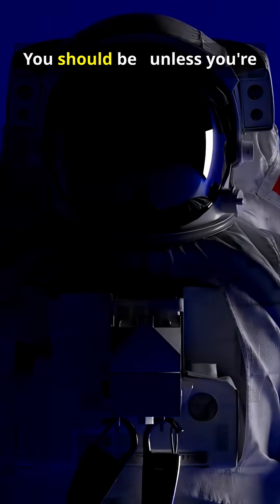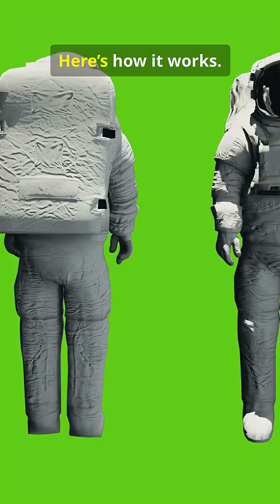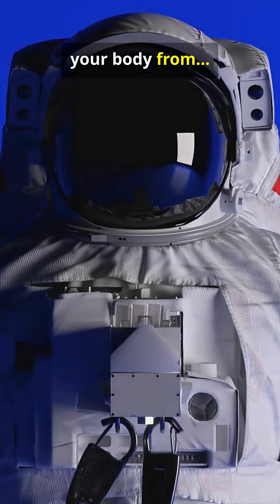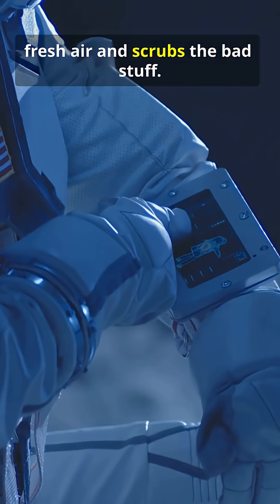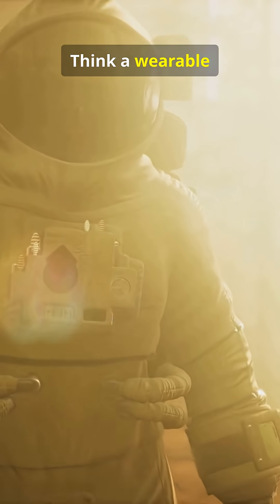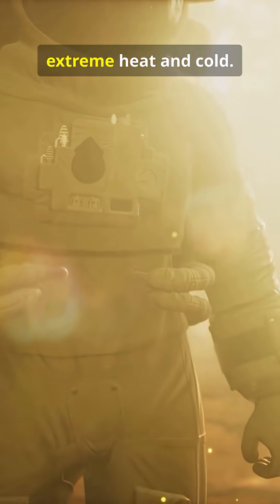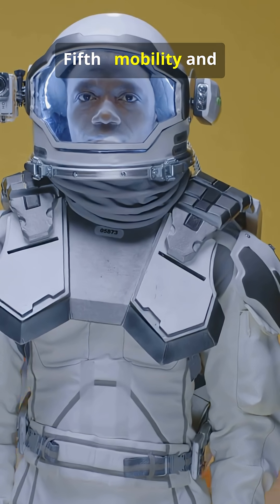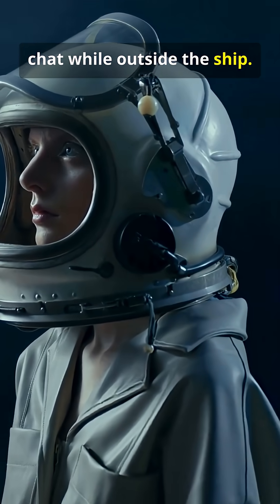The Secret Tech Inside Space Suits in 60s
Hook: Ever wondered what keeps astronauts alive and mobile in vacuum? In 60 seconds we reveal the secret tech inside space suits — life support, cooling, micrometeoroid armor and robotic joints.

Fast facts: Learn how the Primary Life Support System recycles air and water, why liquid cooling garments prevent overheating during EVA, how layered fabrics stop micrometeoroid penetration, and the new flexible bearings that boost mobility. See quick comparisons to NASA’s EMU, SpaceX suits and Artemis upgrades. Perfect for space fans, engineering buffs and sci‑tech shorts viewers.

OUTLINE:

00:00:00 The Secret Tech Inside Space Suits (in 60s!)